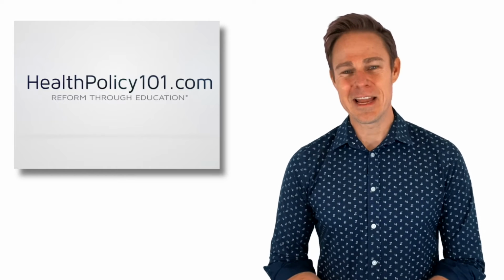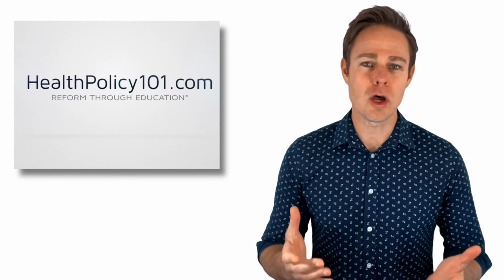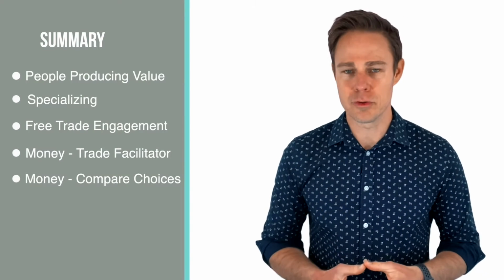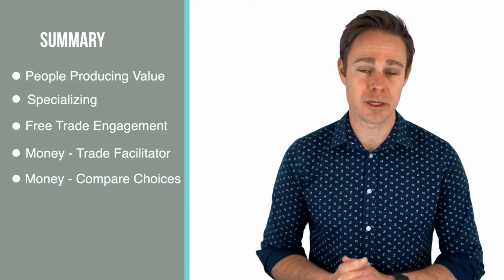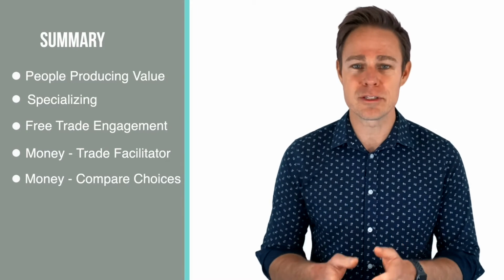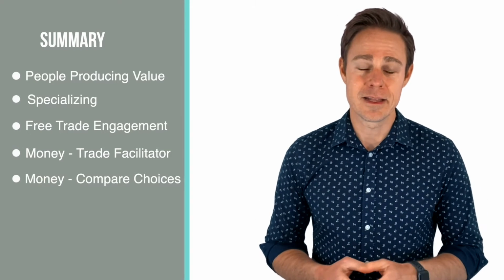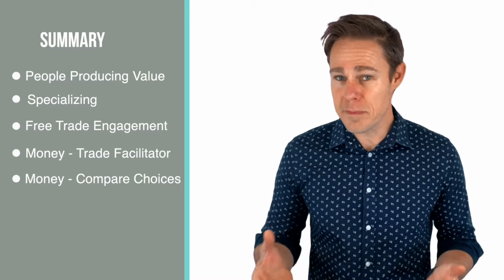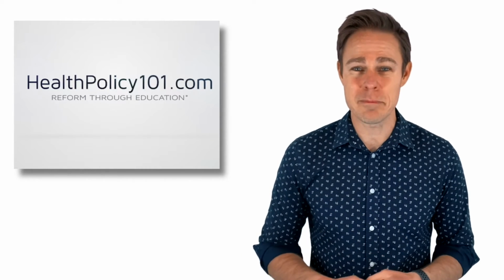5 Economic Myths to avoid!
This video discusses basic economic concepts that every voter should know in a democratic society.